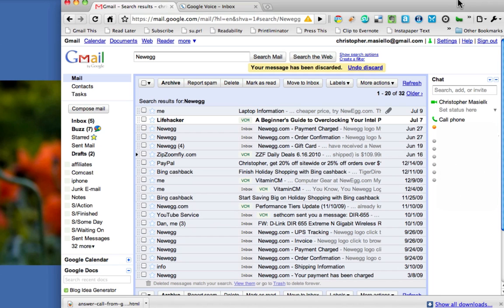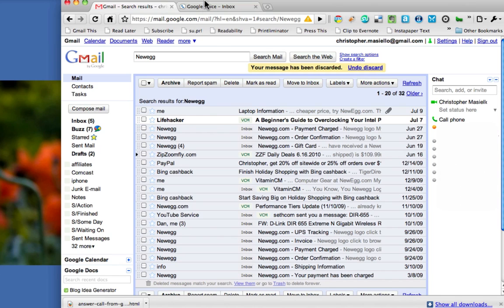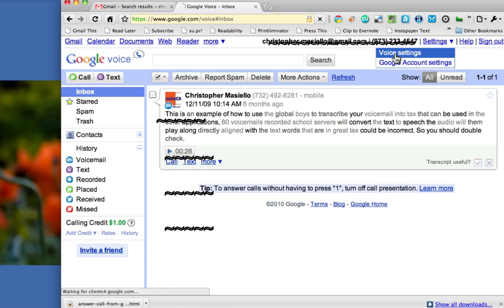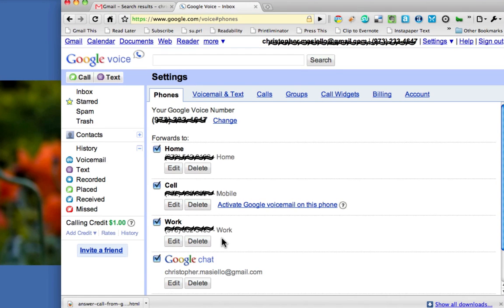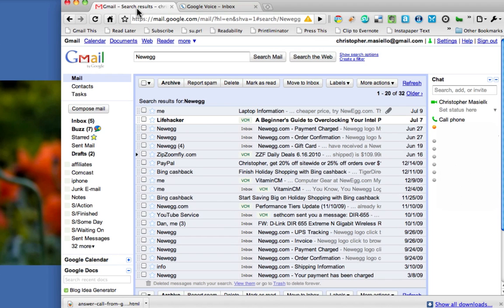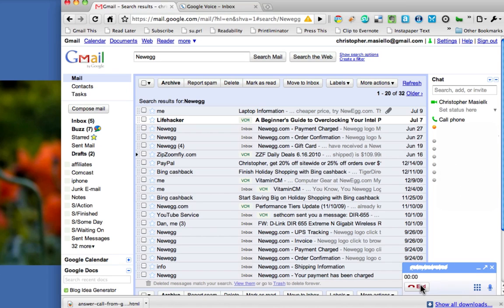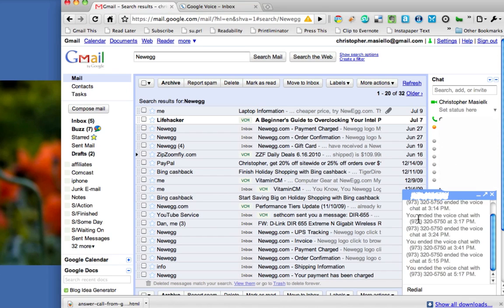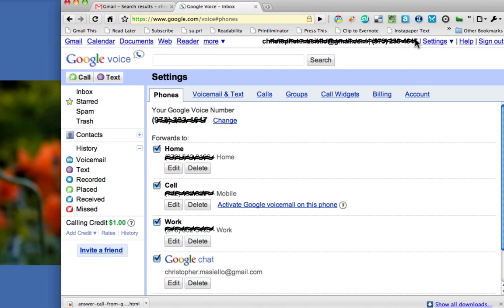Receive Phone Calls in your Gmail Inbox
This video accompanies the Make Free Phone Calls from Gmail tutorial You will Learn how to answer phone calls in your Gmail Inbox using Google voice. Answer calls from Gmail.